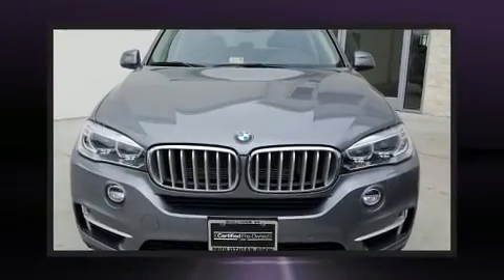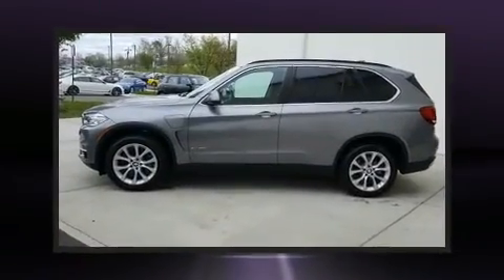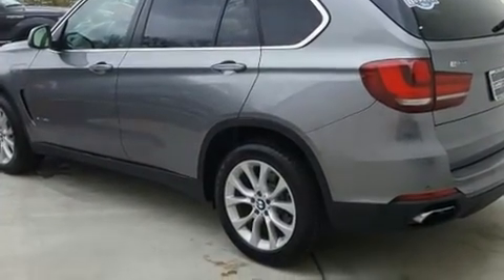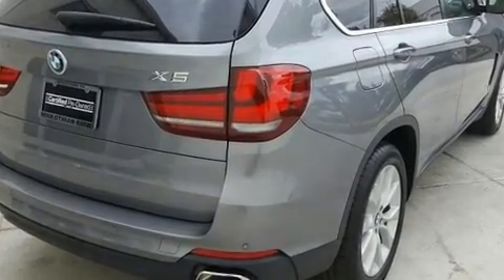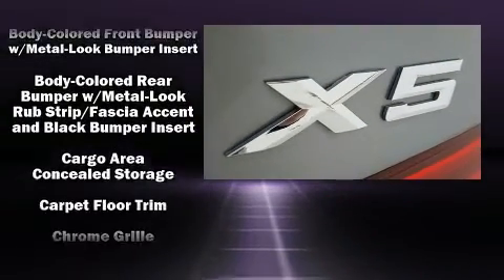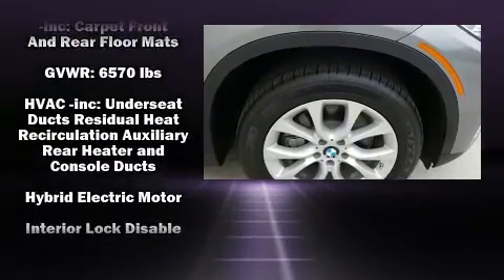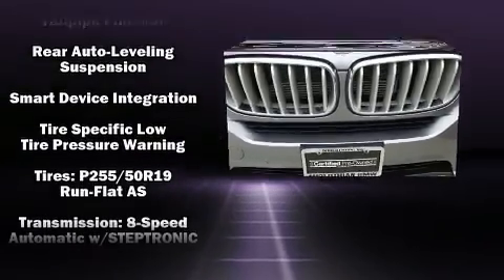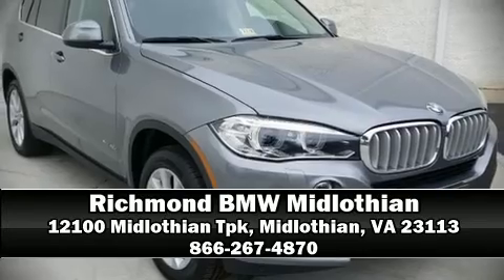2016 BMW X5 xDrive40e in Midlothian, VA 23113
The 2016 BMW X5 With less than 10,000 miles on the odometer, this vehicle provides excellent value as a pre-owned model. Under the hood you'll find a 4 cylinder engine with more than 200 horsepower, and load leveling rear suspension maintains a comfortable ride. Well tuned suspension and stability control deliver a spirited, yet composed, ride and drive Turbocharger technology provides forced air induction, enhancing performance while preserving fuel economy. A wealth of standard features means that you no longer have to sacrifice. Such as remote keyless entry, a tachometer, speed sensitive wipers, an automatic dimming rear-view mirror, turn signal indicator mirrors, a power rear cargo door, an overhead console, and power front seats. With high intensity discharge headlights illuminating your path, you'll always appreciate maximum visibility. For drivers who enjoy the natural environment, a power moon roof allows an infusion of fresh air. Passenger security is always assured thanks to various safety features, such as: dual front impact airbags with occupant sensing airbag, front side impact airbags, traction control, brake assist, anti-whiplash front head restraints, a panic alarm, an emergency communication system, and 4 wheel disc brakes with ABS. When road conditions become unpredictable, rely on all wheel drive to maintain outstanding control. This vehicle has achieved Certified Pre-Owned status, by passing BMW's rigorous certification process. Our aim is to provide our customers with the best prices and service at all times. Stop by our dealership or give us a call for more information.